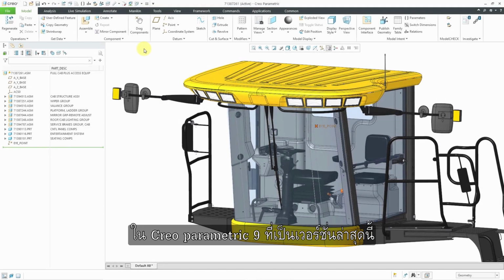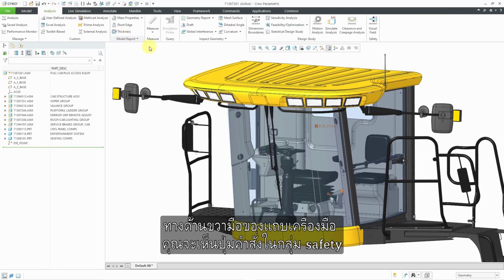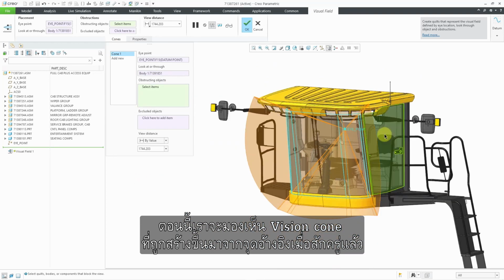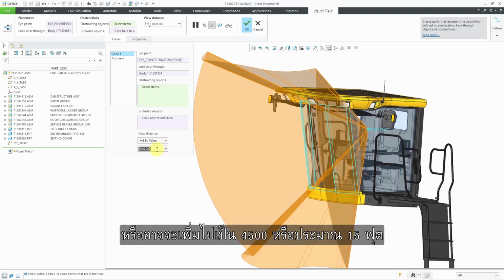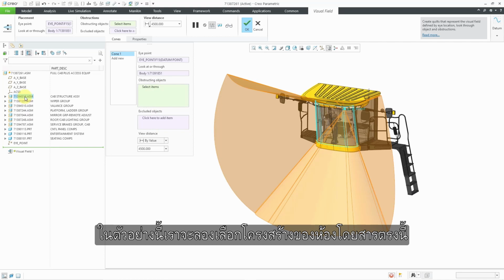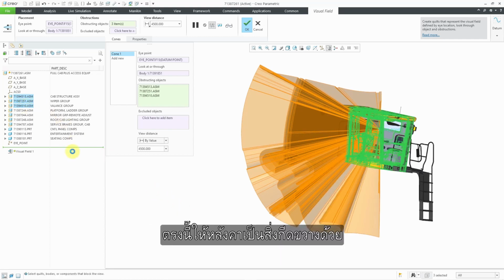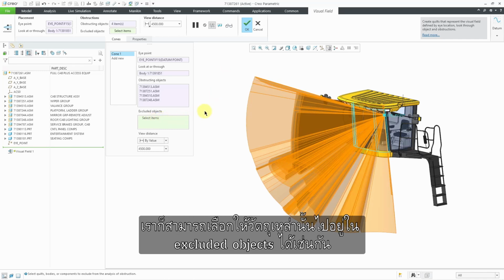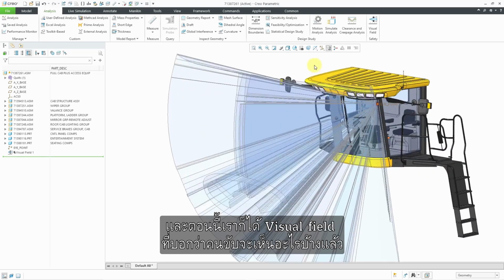Creo Parametric 9.0 Visual Field Analysis (ซับไทย)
สาธิตการใช้ฟีเจอร์ใหม่อย่าง Visual field analysis ที่ช่วยให้ผู้ออกแบบสามารถวิเคราะห์ทัศนะวิสัยภายในโมเดลที่ออกแบบ เพื่อการดีไซน์ที่สมบูรณ์แบบมากยิ่งขึ้น สะดวกขึ้น ประหยัดต้นทุนในการออกแบบผลิตภัณฑ์ พร้อมใช้งานแล้วใน Creo 9

หากสนใจผลิตภัณฑ์ของเรา หรือต้องการสอบถามข้อมูลอื่นๆ เพิ่มเติม กรุณาติดต่อ หรือโทร